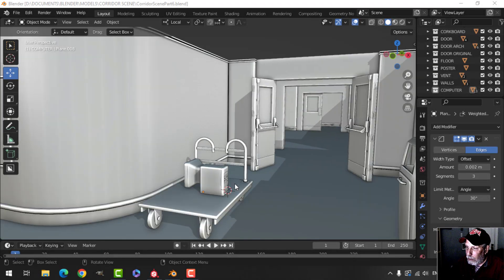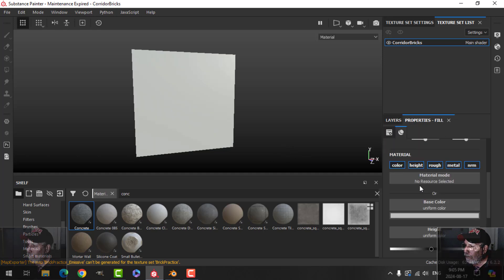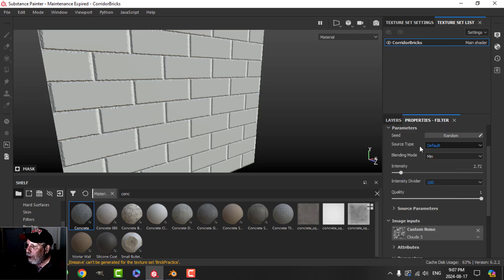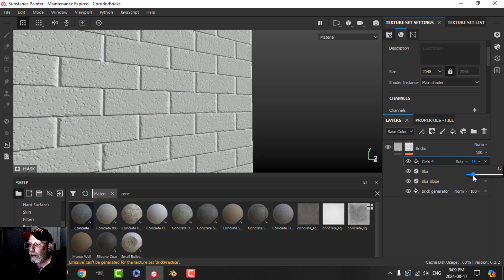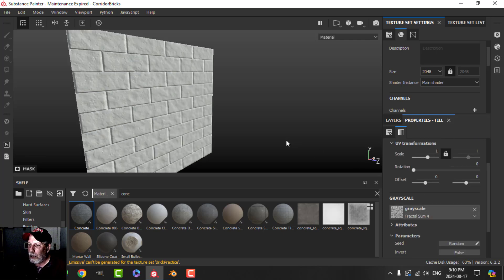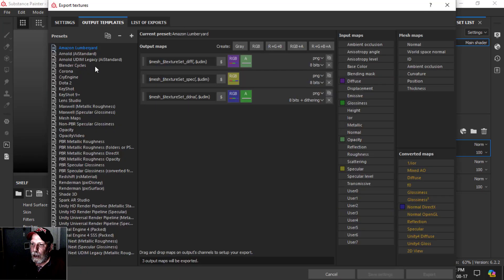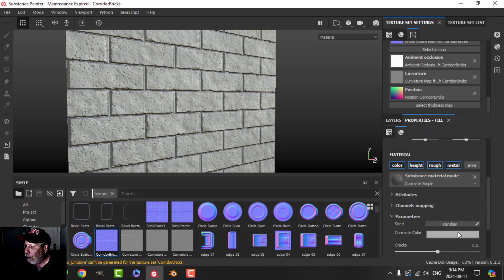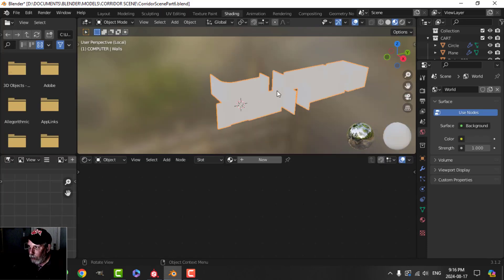BLENDER/SUBSTANCE PAINTER: CORRIDOR SCENE (PART 7)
CORRIDOR SCENE

Moving on now to texturing the CORRIDOR scene.  In this video, I create the BRICKS for the walls in Substance Painter and set the texture up in Blender.